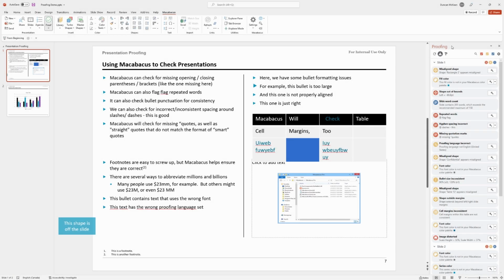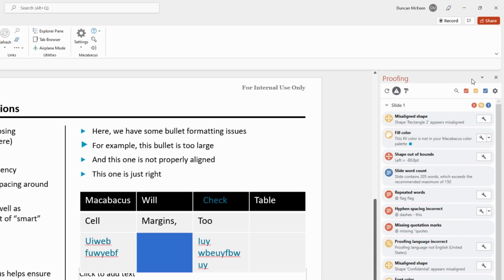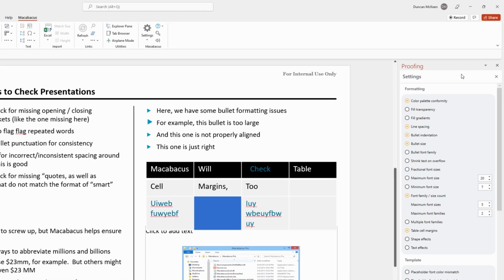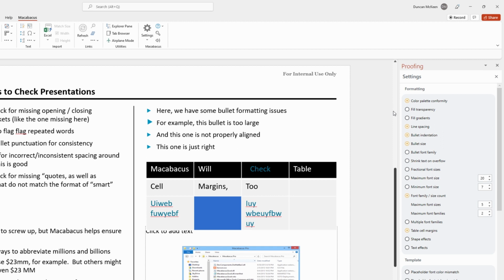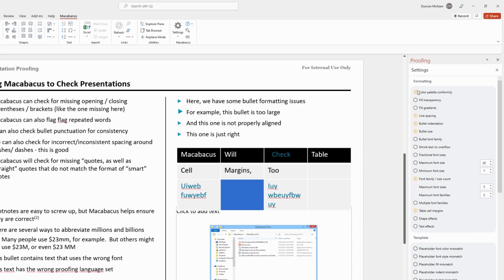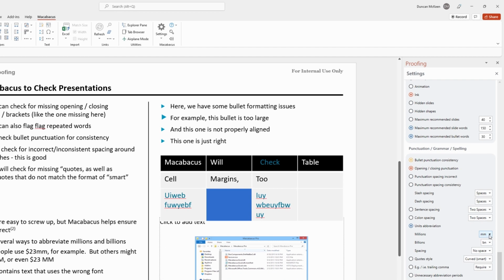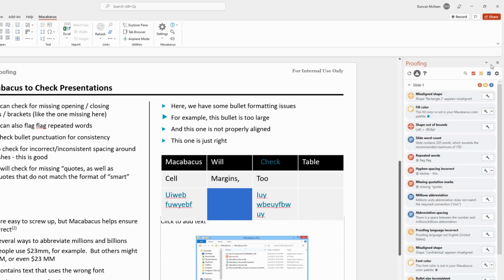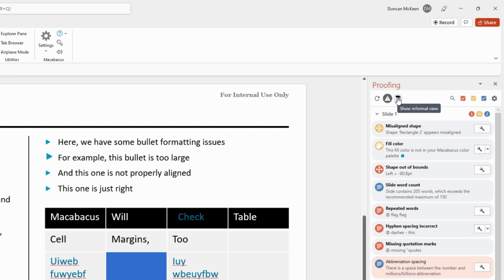PowerPoint | Presentation Proofing Part 3 | Macabacus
Macabacus ensures the highest possible presentation quality and brand compliance by checking slides for errors and inconsistencies related to formatting, layout, content, and grammar/spelling. Performing over 200 different checks using dozens of customizable rules, Macabacus inspects slides for issues such as duplicated phrases, missing opening/closing parenthesis, orphaned footnotes, inconsistent bullet punctuation, image distortion, out-of-date legal notices, and missing chart legend entries. Macabacus even proposes fixes to expedite the correction of mistakes.